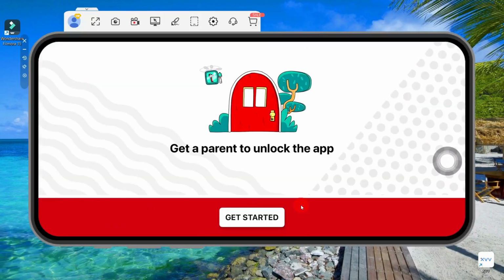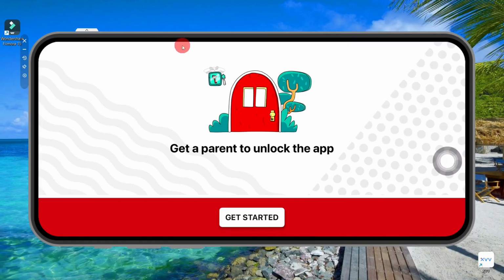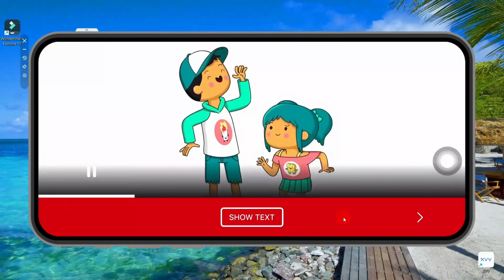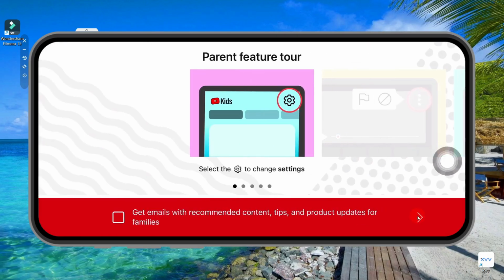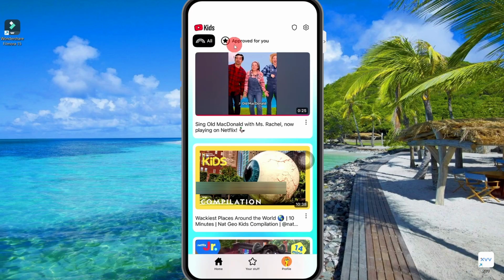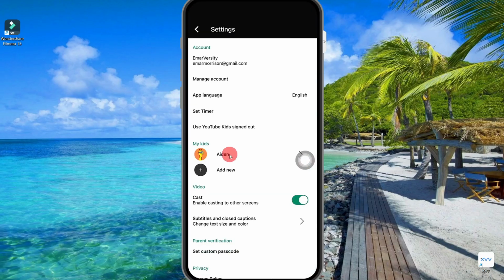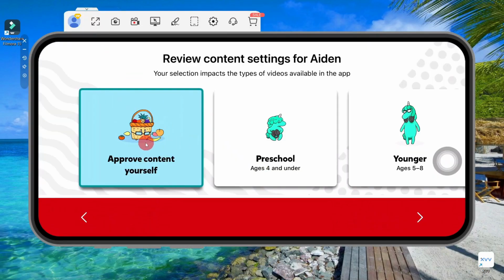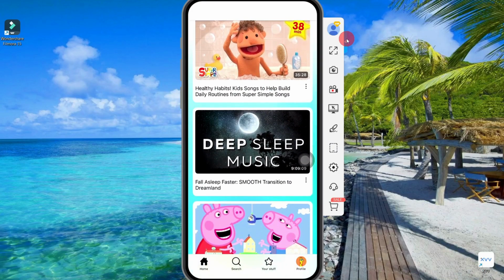How to Setup YouTube Kids - Step by Step Guide